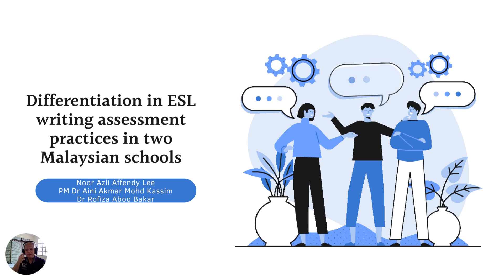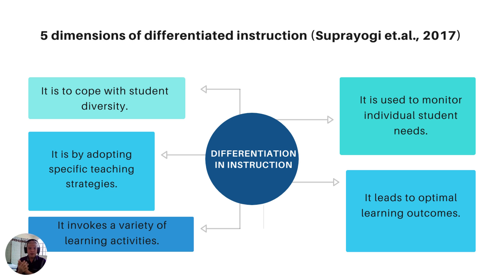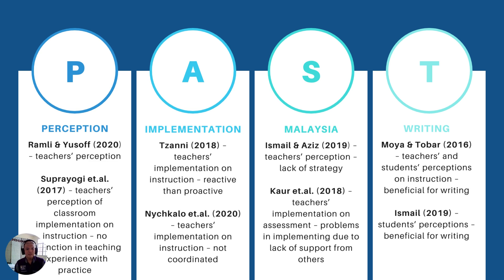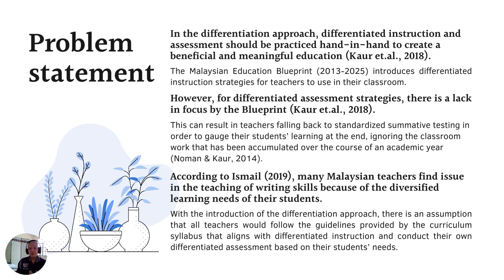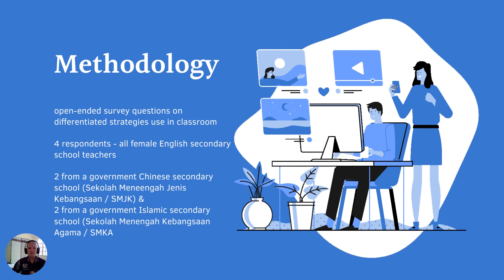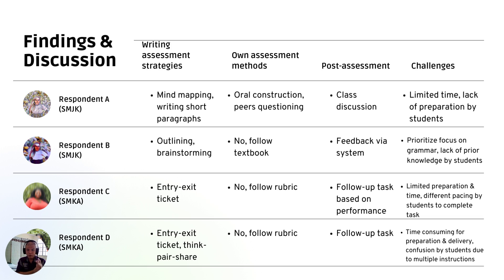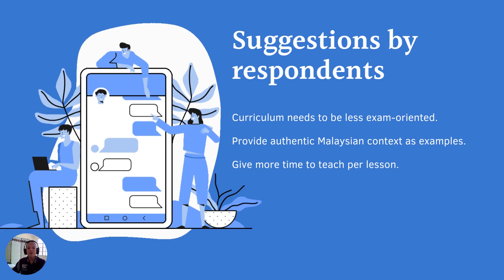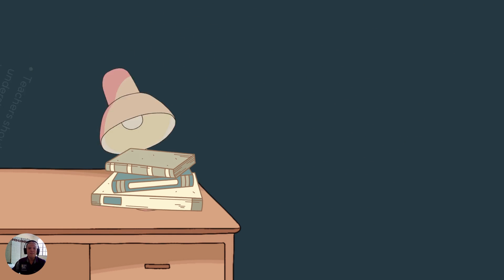ICEELEST2022 Noor Azli Affendy Lee